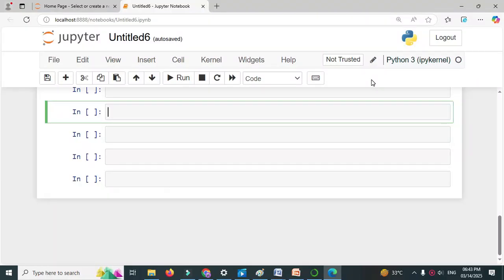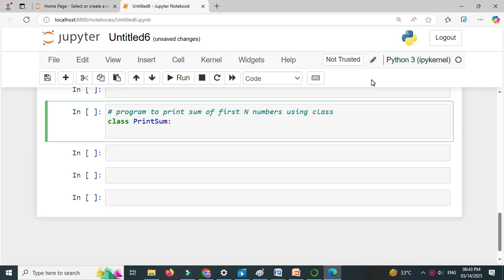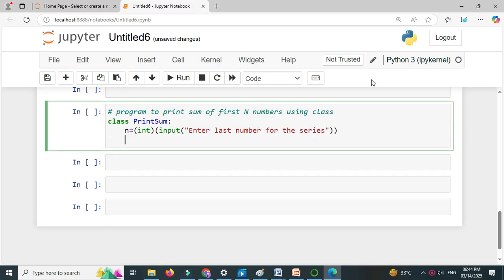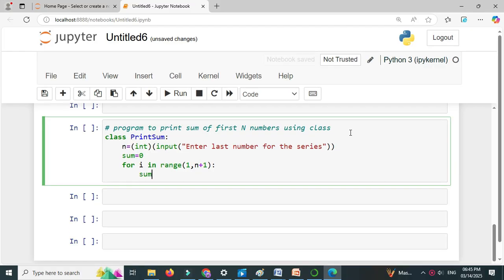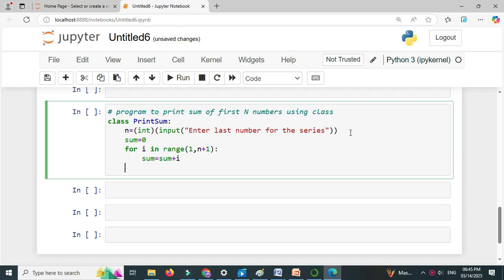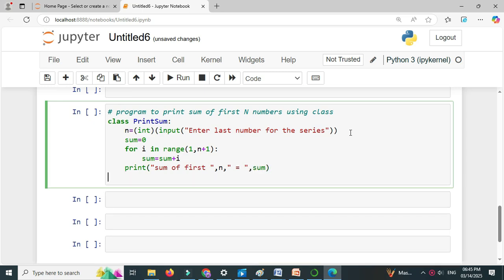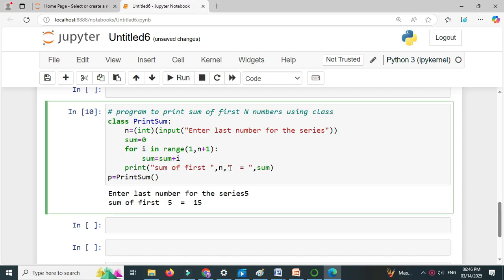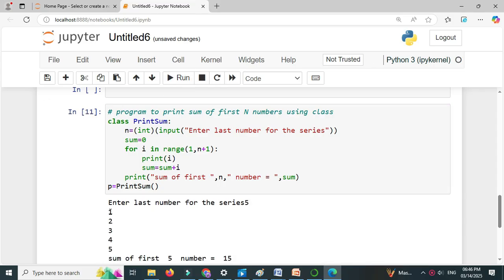Python Program to print Sum of first N numbers using class